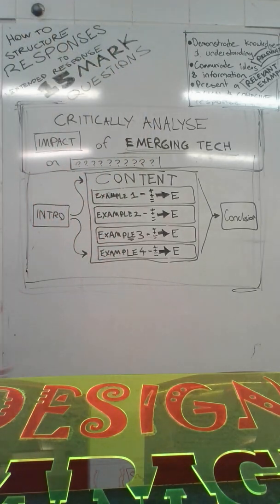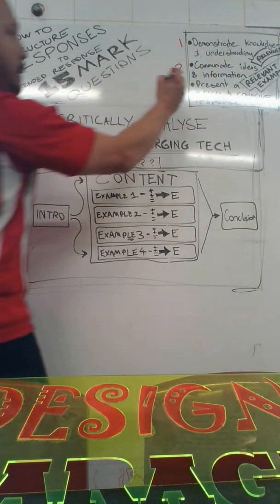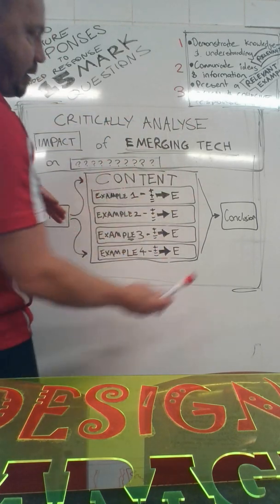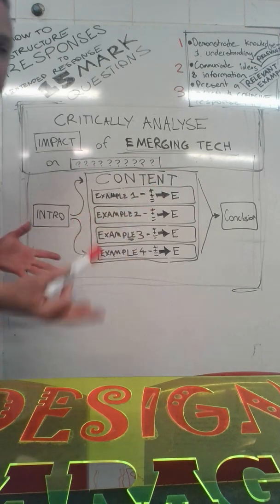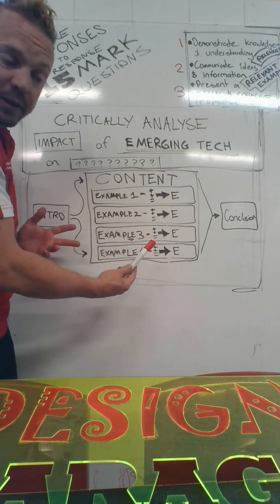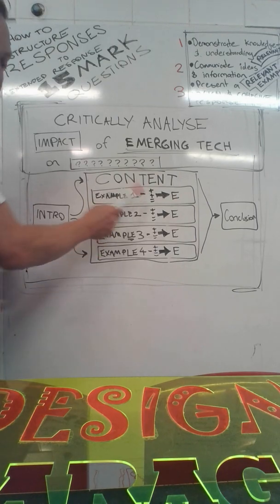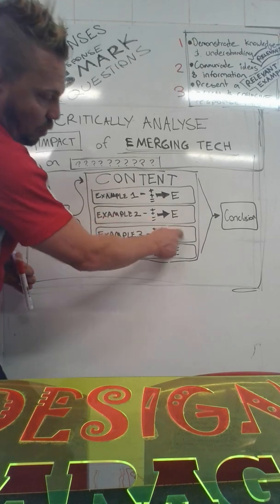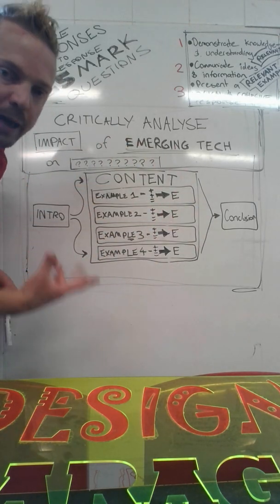Structuring Responses to 15 Mark DT Qs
For my Yr 11 & 12 Designers...
A 10 minute video talk & walk through how to prepare your extended responses answers.'